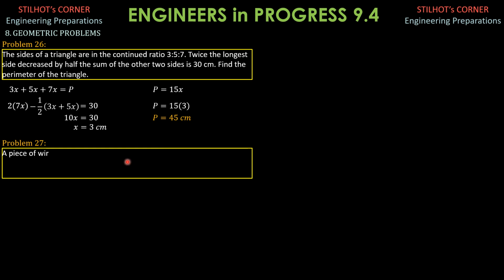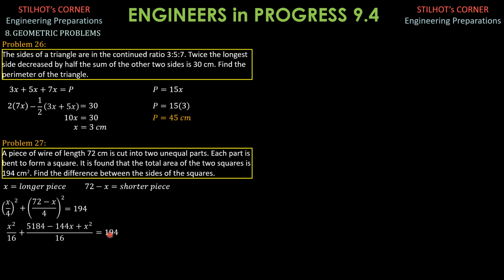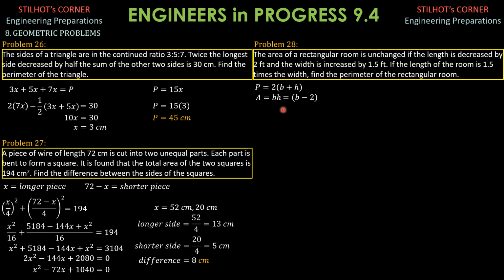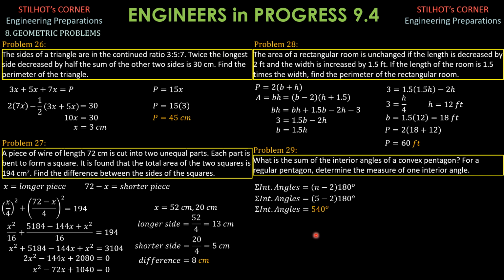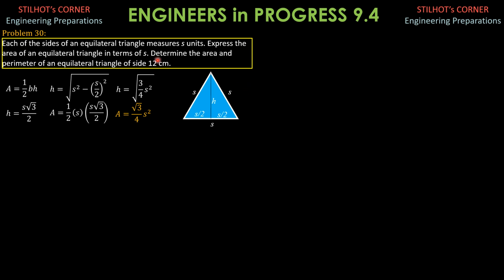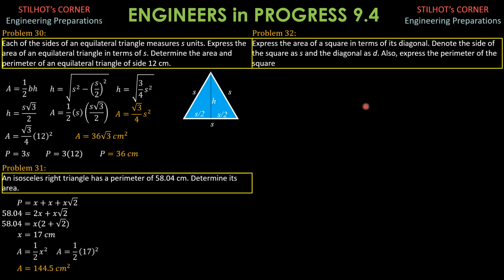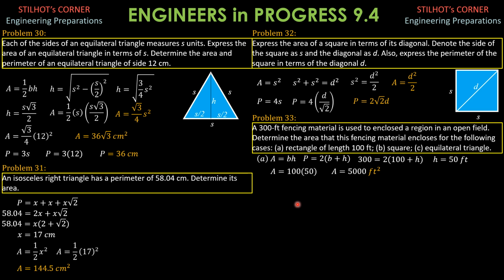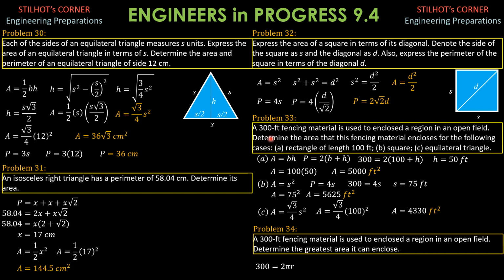GEOMETRIC PROBLEMS in ALGEBRA: ENGINEERS in PROGRESS 9.4